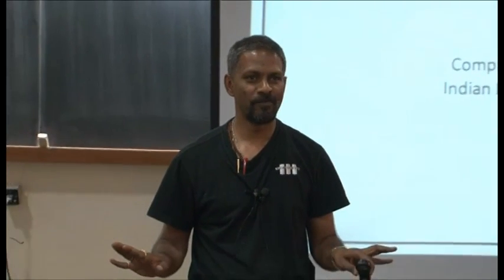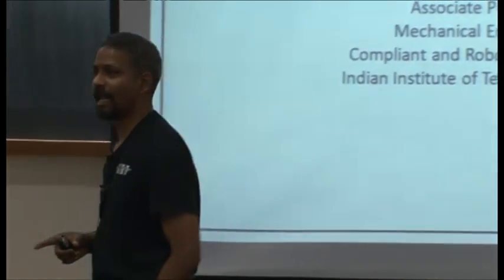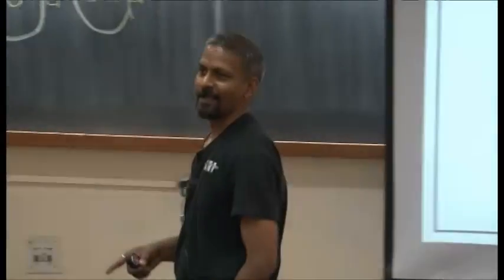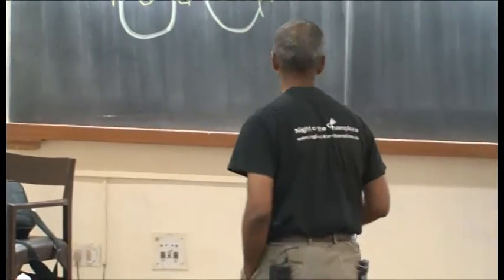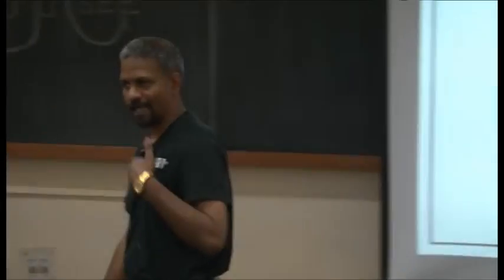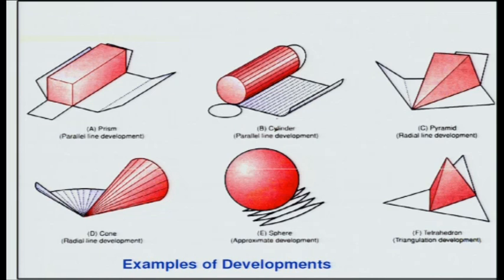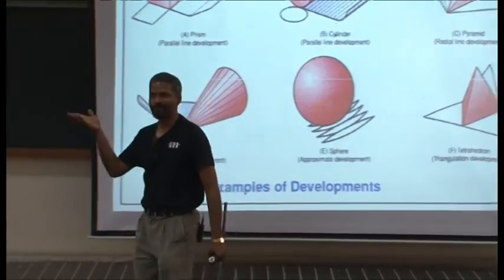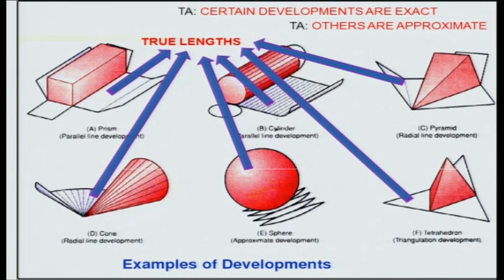Mod-01 Lec-27 Technical Arts 101